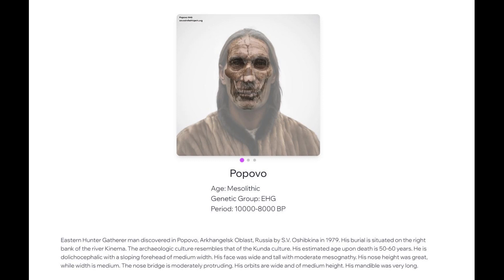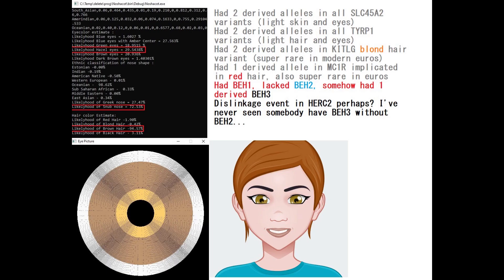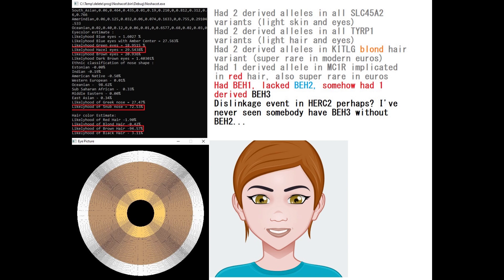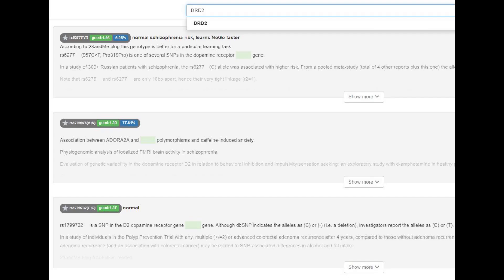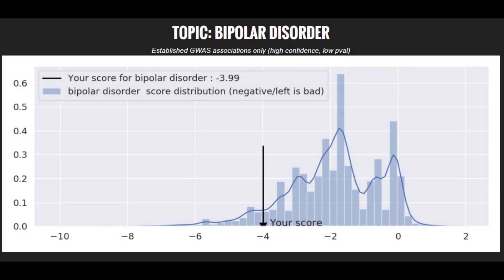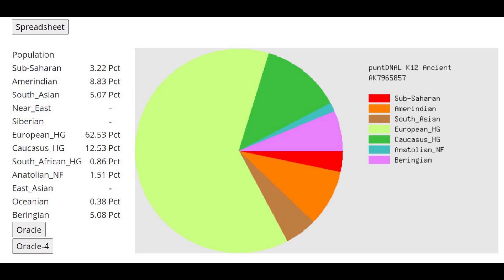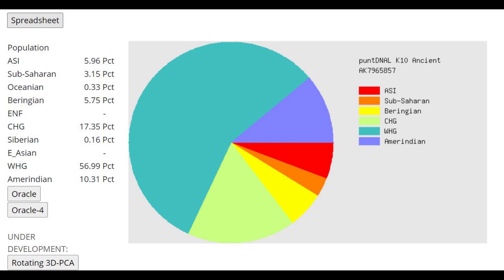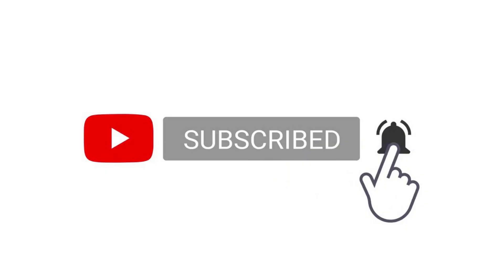DNA + Appearance of Eastern hunter gatherer - Sidelkino HG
Links to download file
combined kit (all genotyped snps):
23andme V3 kit (quicker uploads for gedmatch and codegen):
NOSHACOT results:
Eyecolor estimate :
Ethnic classification of nose shape :
Estonian -0.00%
Indian -0.19%